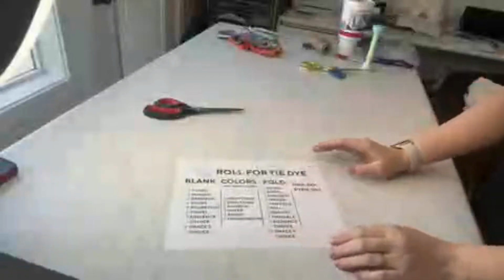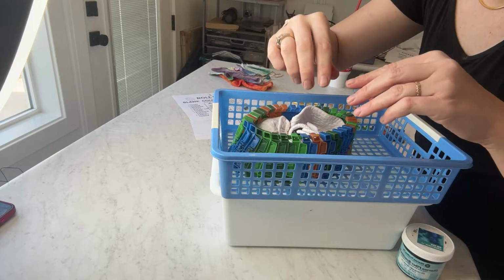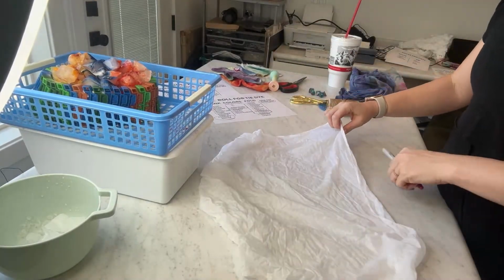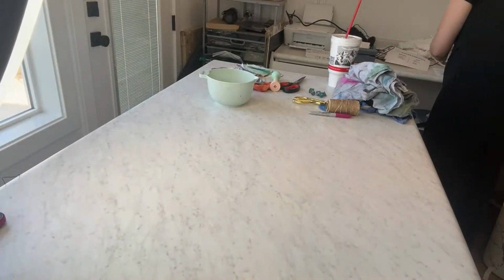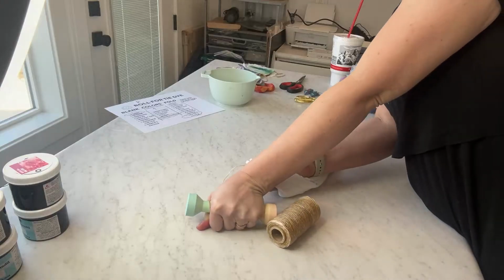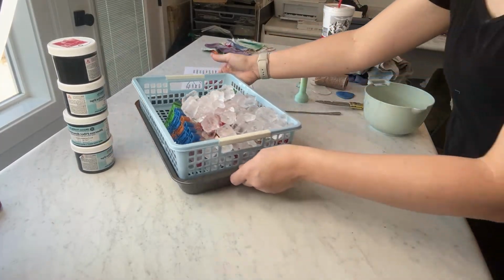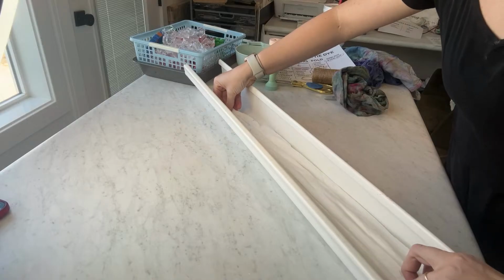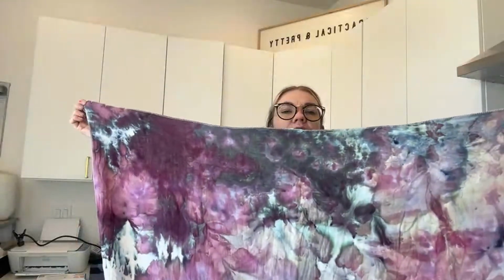Random Tie Dye Challenge: Rolling Dice LIVE on YouTube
🎨 Hey friends! Today I’m going FULL chaos mode and letting dice decide how I tie dye.

✅ I’ll roll for:
What item I dye (shirt, hat, towel — who knows?!)
What colors to use
How to fold it (spiral, geode, fan fold, etc.)

I have no idea how this will turn out… but that’s half the fun, right?

💬 Chat with me live! Ask questions, give me suggestions, or just hang out. Thanks for being here and supporting my little tie dye world. 💜